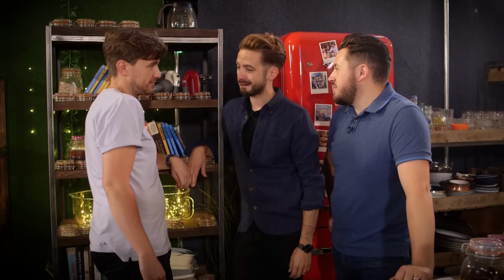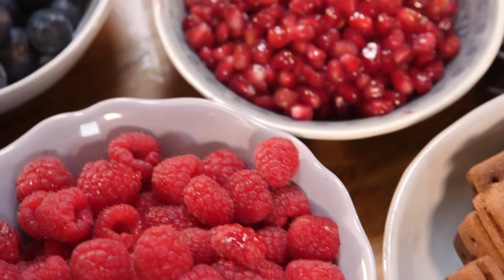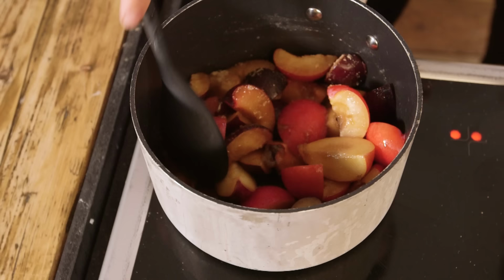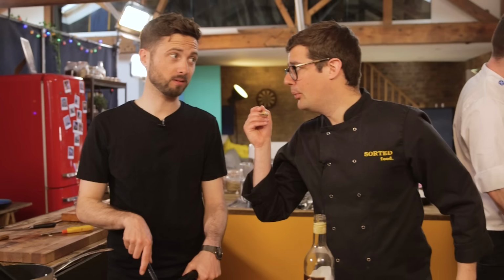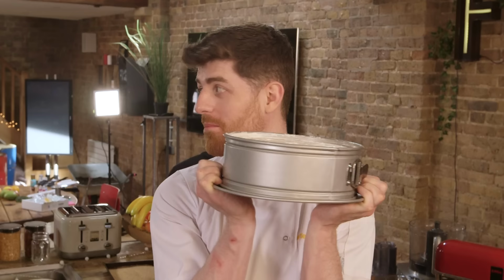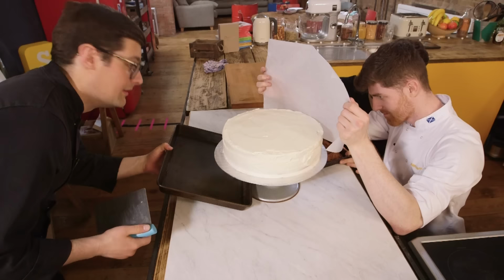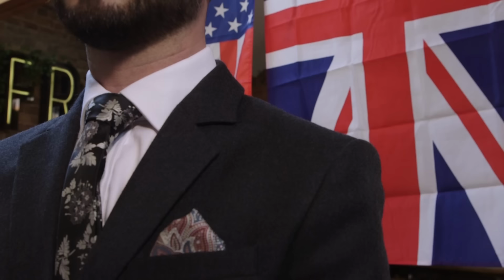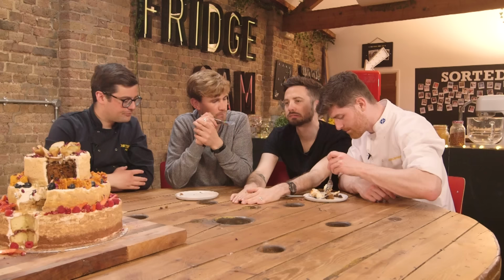Baking The Royal Wedding Cake | Step Up To The Plate | Sorted Food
Hey Meg and Haz! (We can call you that, right?) We know you're super busy with all this wedding malarkey but no need to stress about the wedding cake, we've got you covered! This cake has layers including all your favourite flavours - it was designed especially for you AND has the added bonus of looking like a sandcastle...what more could you want?!